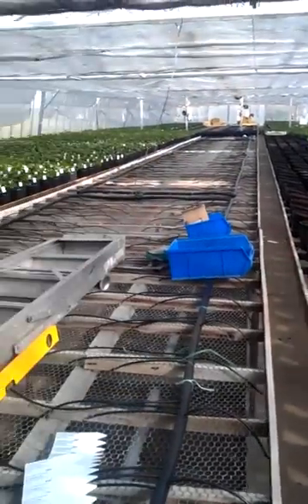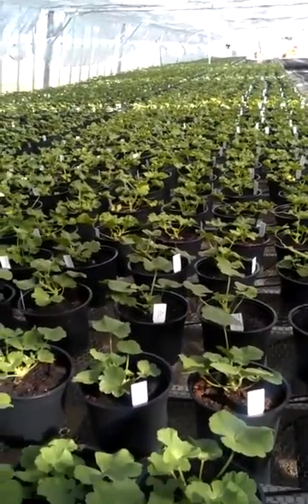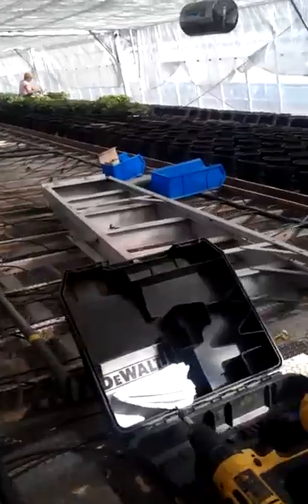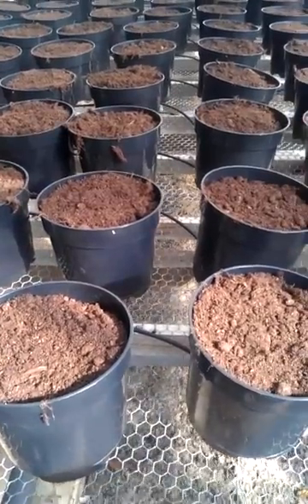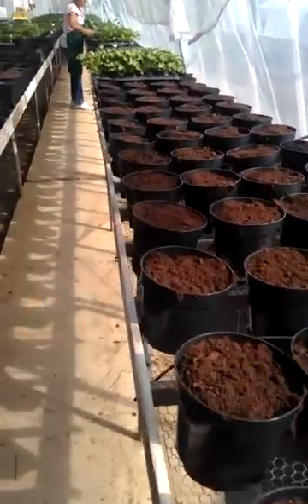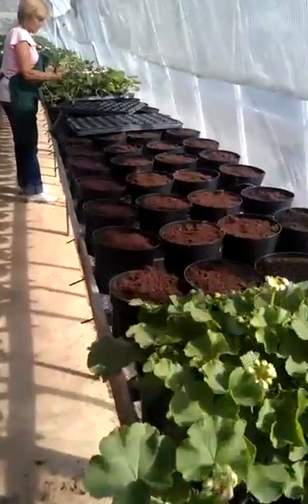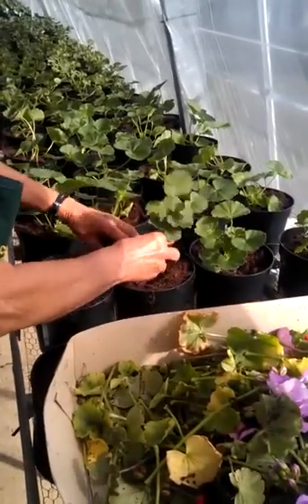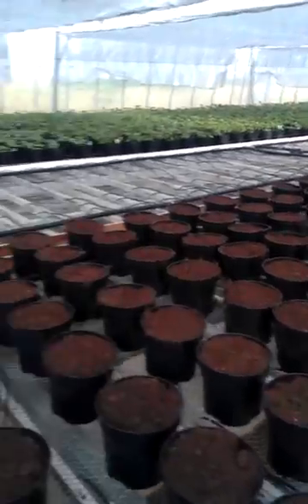Pelargonium stockhouse at Cramden Nursery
A look into one of our Geranium(Pelargonium) stockhouses at Cramden Nursery.